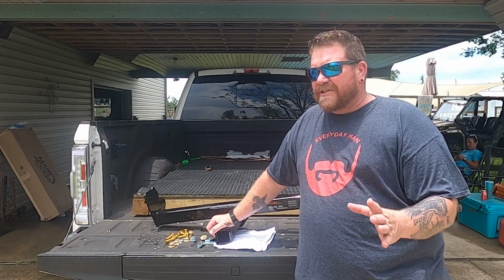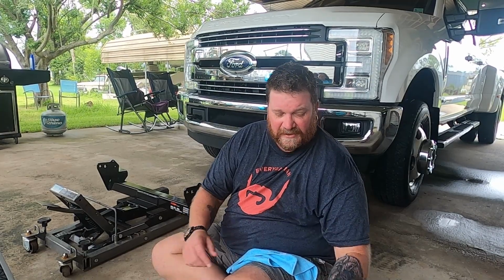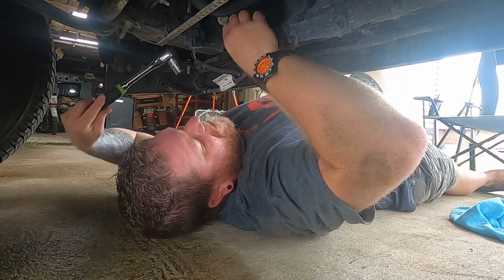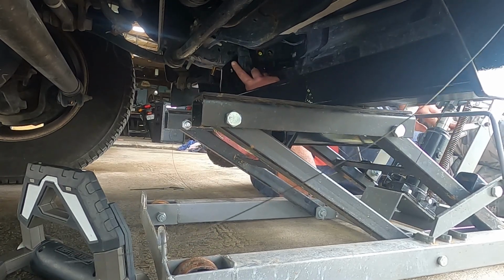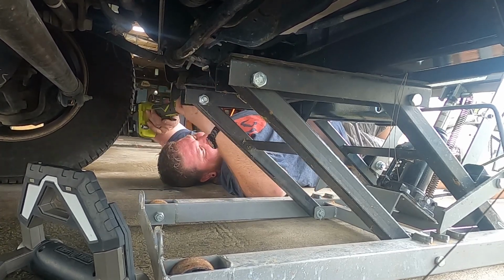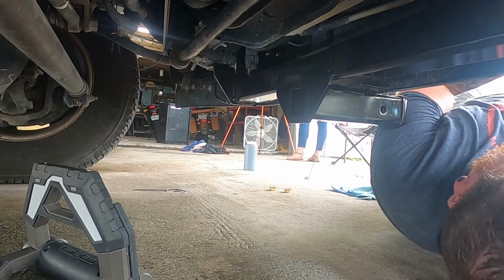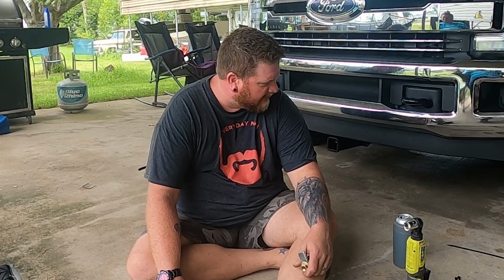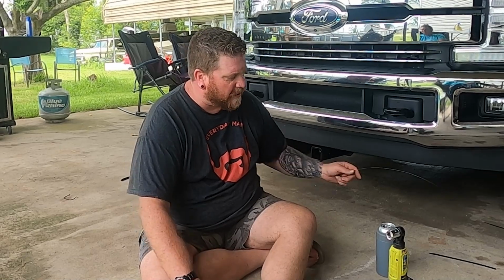Curt Front Hitch Installation On A Ford Superduty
Today I try to install a Curt front receiver. It kicked my but!! I got it though.
Here Is a link to it.